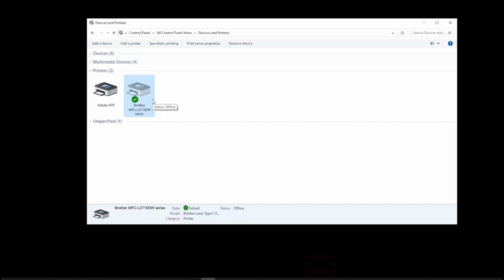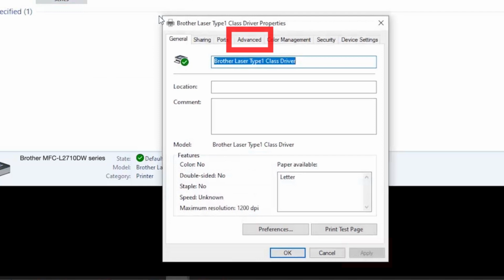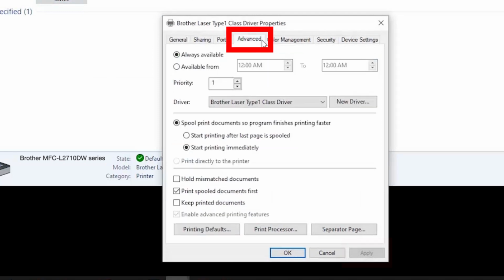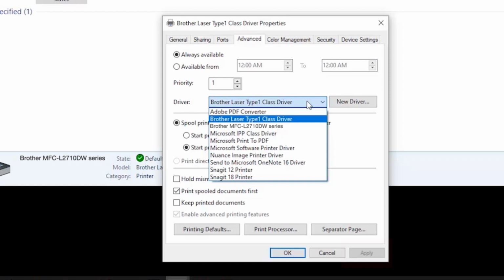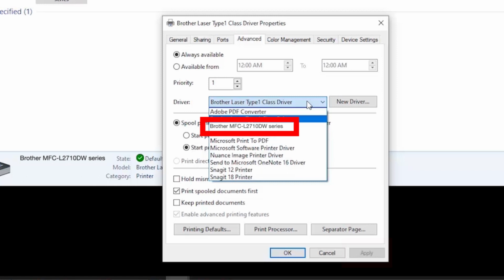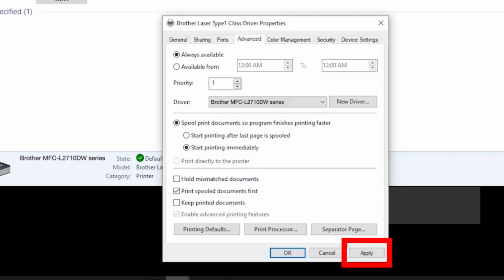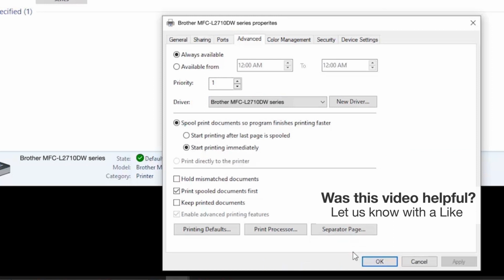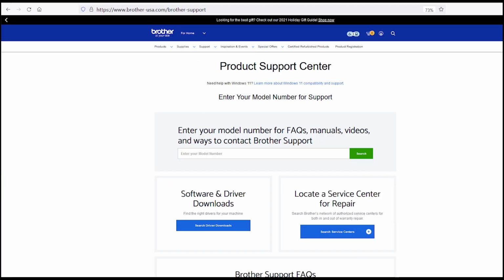MFCL2710DW Update generic drivers – Brother quick fix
Fix wireless issues with your MFC-L2710DW by replacing generic drivers in this video tutorial.

This video covers Windows computers only.

Intro 00:00
Right click printer icon 00:20
Select printer properties 0:30
Verify driver 00:40
If driver is missing 00:50

Transcript:
Today we are going to try a quick method to resolve printer offline issues on your Brother MFCL2710DW

Generic Drivers can be a common cause of wireless issues with your Brother printer. In this video we will verify your driver configuration to ensure a generic driver did not get automatically installed.

To check your Brother Driver Configuration, open Control Panel and right click the Brother printer icon.

Select Printer Properties.

When the driver settings appear, click the Advanced Tab to verify the proper driver is applied.

The proper driver will contain your model number in the name

If your Brother machine is configured with a different driver, select the Brother driver from the drop-down menu and click Apply.

If your Brother driver is not listed, you will need to reinstall the Brother software. Which you can download from brother-usa.com

For more tutorials, FAQs and videos, please visit.

Customers also searched:
Brother MFC L2710DW update generic driver